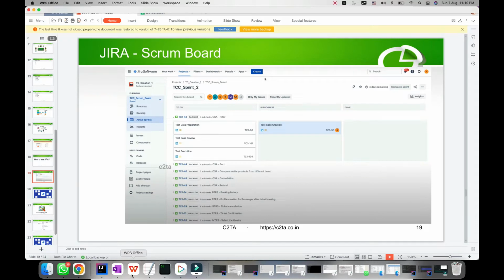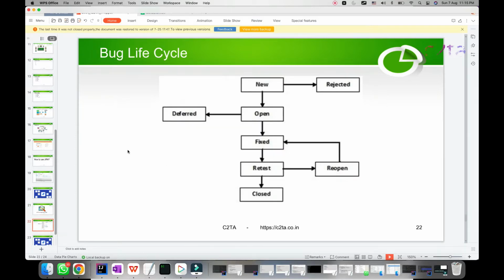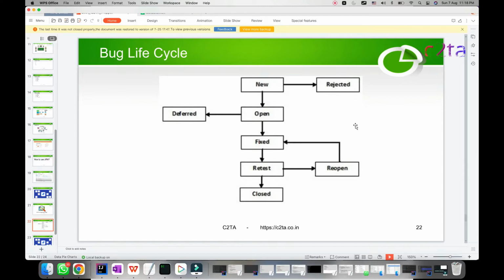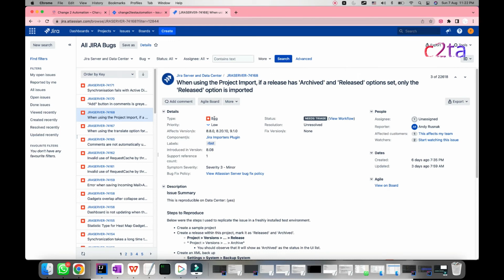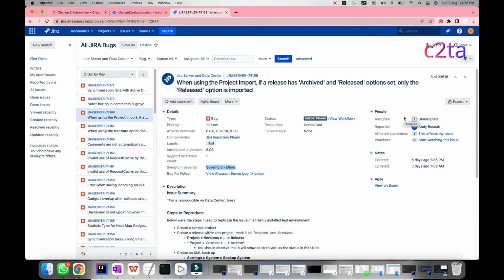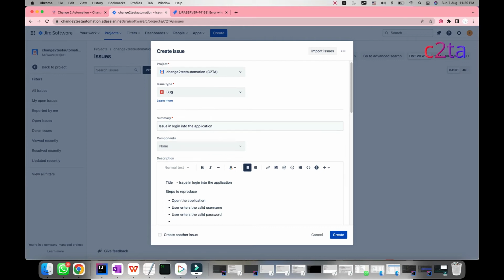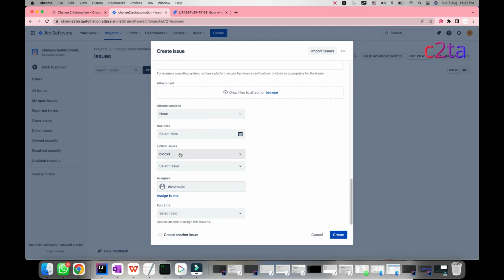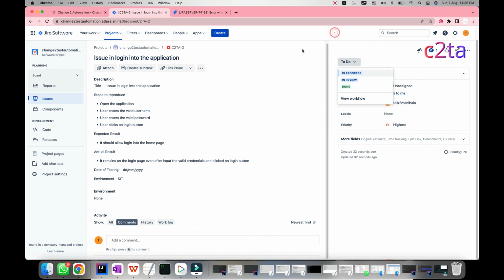Jira for Testers - Part 2 -JIRA for Scrum Board And Defects |Change2testautomation | C2TA